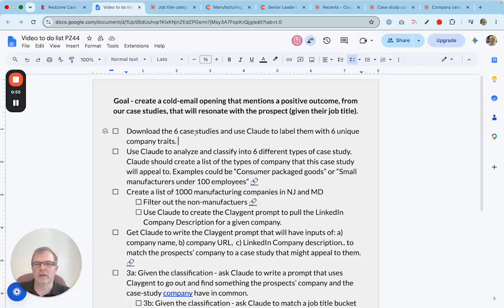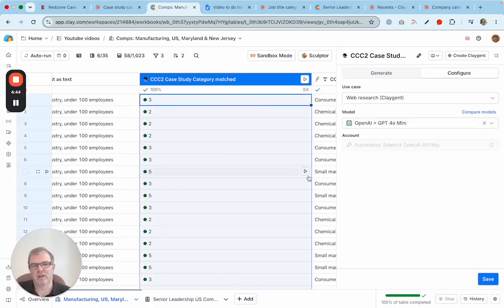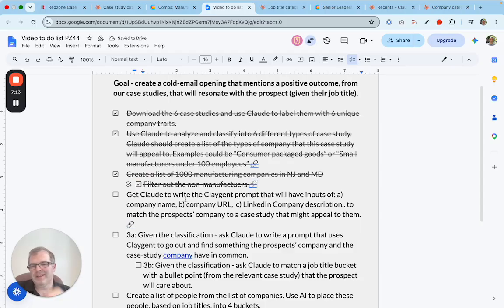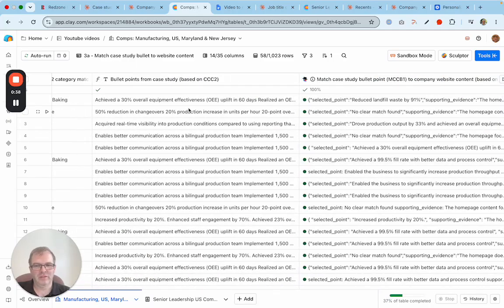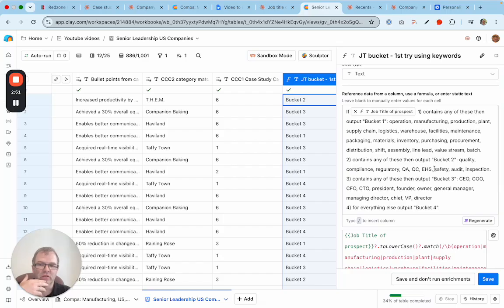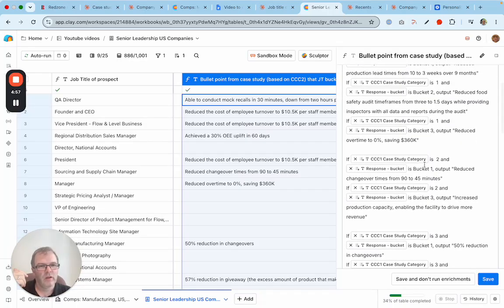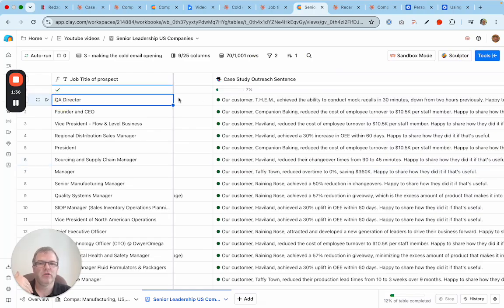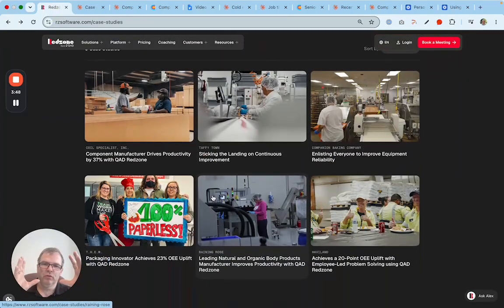Matching case studies to cold email prospects with AI (Clay build)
A walkthrough of how to use your own case studies as the personalisation layer for cold email. Picking the right case study for each prospect based on their company, then picking the right bullet point from that case study based on their job title.

I used Redzone (a manufacturing software vendor with 6 public case studies) as the demo client. The build:

1. Fed the 6 case studies to Claude and worked out 6 distinct company-type classifications that the case studies actually cover
2. Built a Clay table of ~1,000 manufacturers in New Jersey and Maryland, and discovered LinkedIn's "manufacturing" industry tag pulls in distributors, comic shops, fleet leasing companies and other non-manufacturers. Added a cheap AI qualifier column to filter to real manufacturers (~850 left)
3. Used AI to match each company to the most relevant case study
4. Bucketed ~1,000 contacts at those companies into 4 job-title buckets: production, supply chain, quality, other. The first three get pitched, the fourth (sales, marketing, R&D, etc.) doesn't
5. For each combination of case study and job title bucket, picked the bullet point from the case study that would most resonate with that role
6. Generated a single tailored sentence per prospect referencing the matched customer and the matched bullet point
7. Added a second AI pass with Claude to sanity-check each generated sentence. Catches cases where the output would patronise or over-explain to an experienced industrial manager. Falls back to a more general case study (Taffy Town) when the primary match fails the check

End result: a quality manager at a packaging company gets a sentence about a packaging customer and a bullet point about quality. A supply chain director at a baking company gets a different customer and a different bullet point.

Tools used: Clay, Claude, OpenAI (4o-mini for the cheap classification work).

If you'd like something like this built for your company, drop me a message.